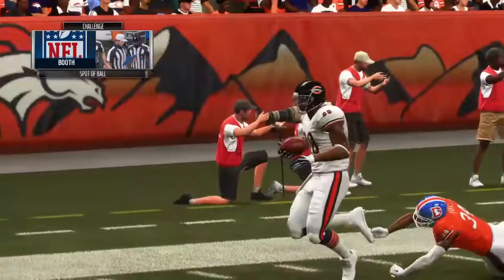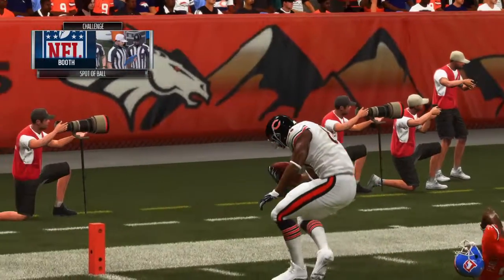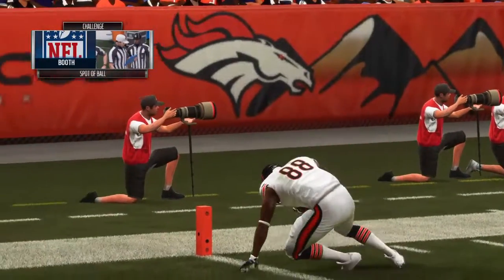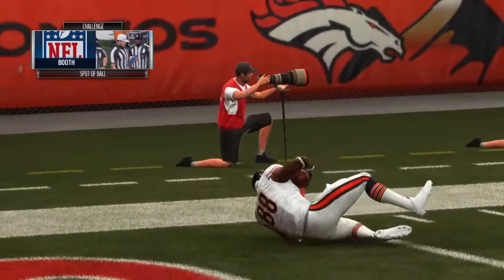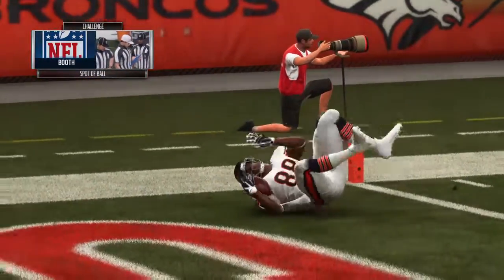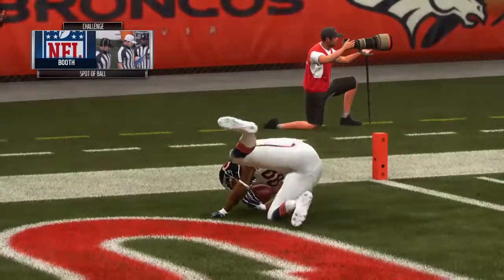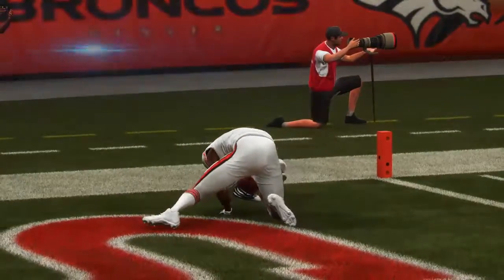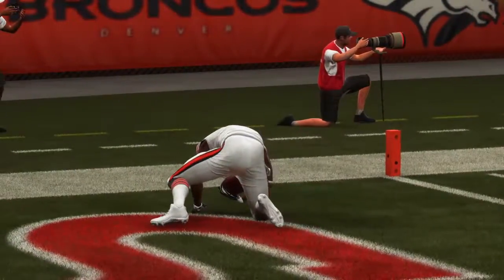Madden NFL 19 Referee Fail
Referees don't let an obvious Touchdown stand.